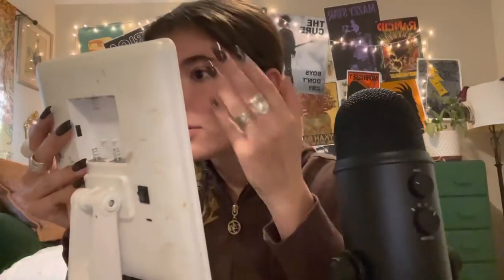[ASMR] UPDATED MAKEUP ROUTINE 💄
Hey guys! today i’m going to be doing an updated makeup routine! Love you guys💖💖💖